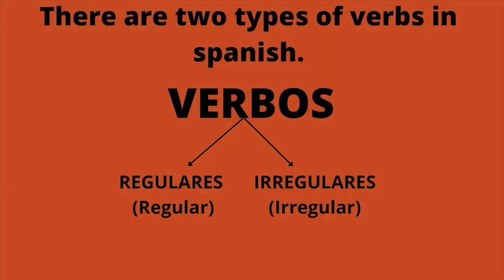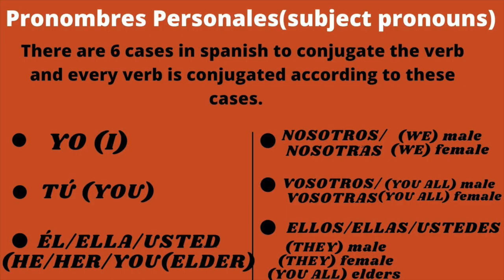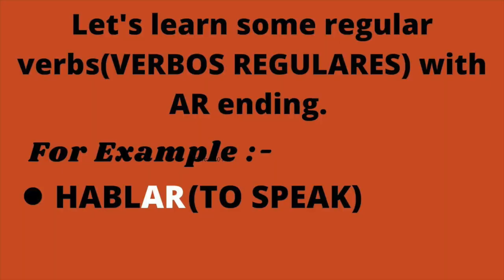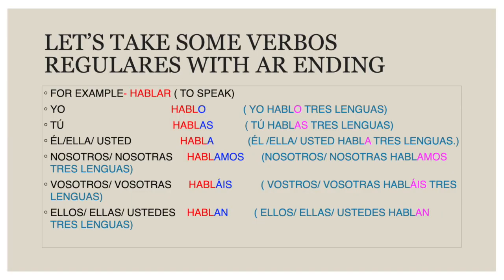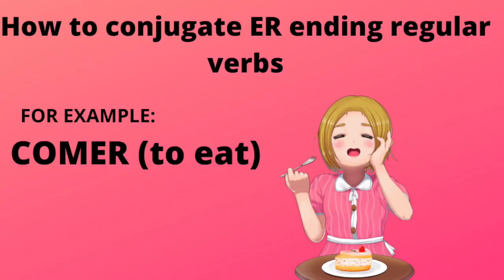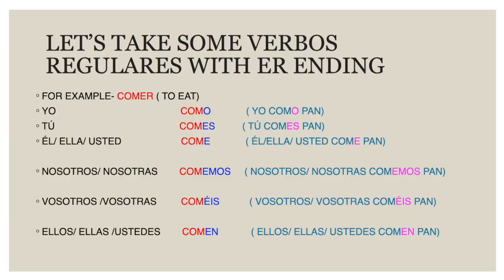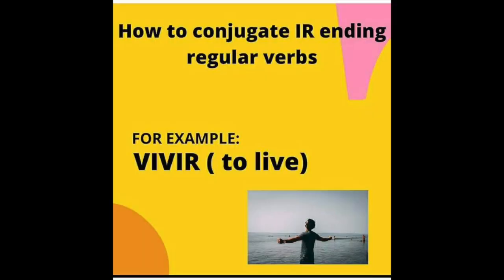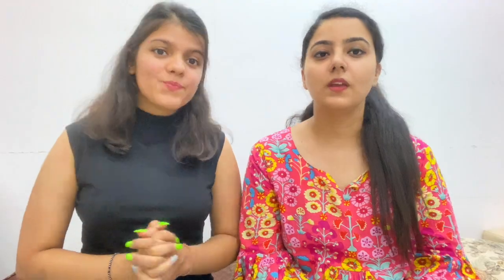LEARN CONJUGATION OF REGULAR VERBS IN SPANISH IN JUST 5 MINS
Hola a todos. We are back with our New video LEARN CONJUGATION OF REGULAR VERBS IN SPANISH IN JUST 5 MINUTES, yes you can learn the conjugation of regular verbs in spanish, we have explained this concept both in english and hindi, so you can easily start framing the sentences by using conjugation.

Do you want to learn Spanish online? or Do you want to learn Spanish comfortably at your home? Or do you want to sing songs or watch movies in Spanish? or do you want to show off your extra language skills or do you want to know more about Spanish culture or do you want to make friends across the world or do you want to become interesting or do you want to use this year by devoting your time into something which is beneficial for your future or do you want to make your dream come true by going to a foreign country or do you want to give dele exam and get a high paying job so  Learn Spanish online. Watch our series and learn Spanish online at home(For beginners) in Hindi/English both and learn an extra language which is easy to learn and add a significant value in your CV.
Time stamps
0:10 Introduction
0:20 Regular verbs introduction
0:38 Pronombres Personales
01:05 Conjugation of Hablar
01:42 Examples of AR ending verbs
01:57 Conjugation Of Comer
02:37 Examples of ER ending verbs
02:47 Conjuagtion of Vivir
03:30 Examples of IR ending verbs